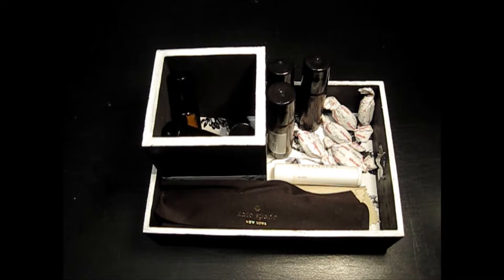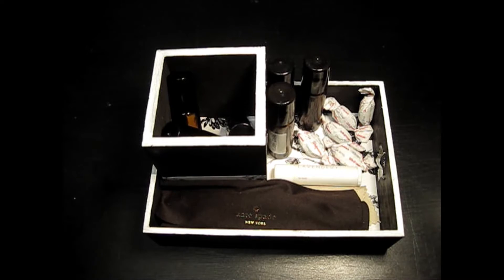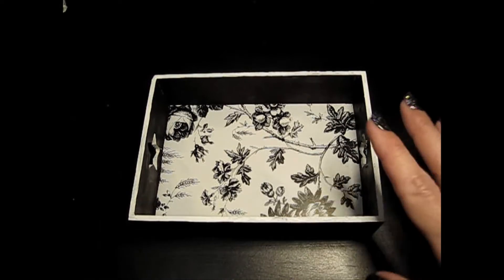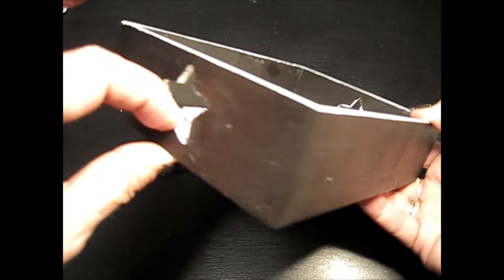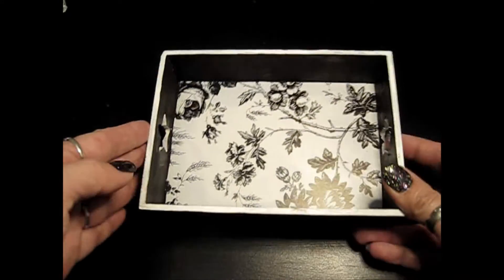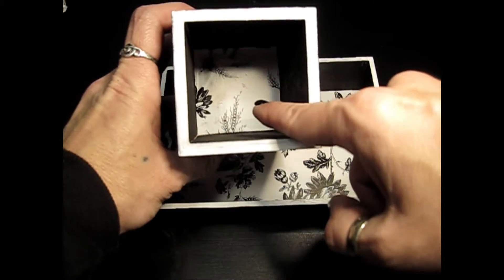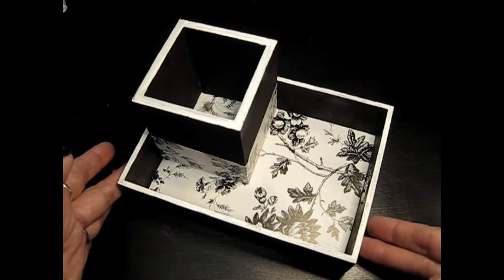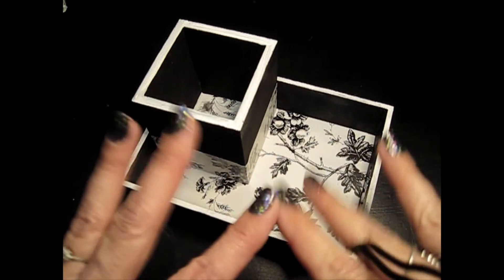Dollar Tree Nightstand Tray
Possibly the best little thing I've redone from Dollar Tree